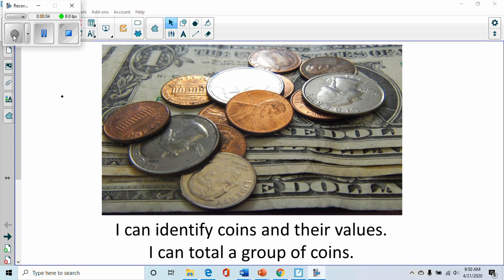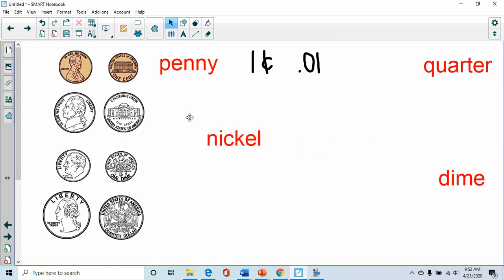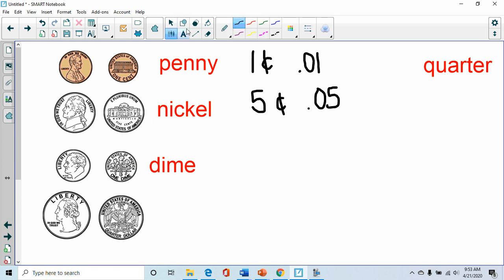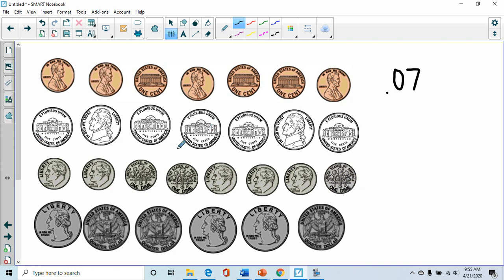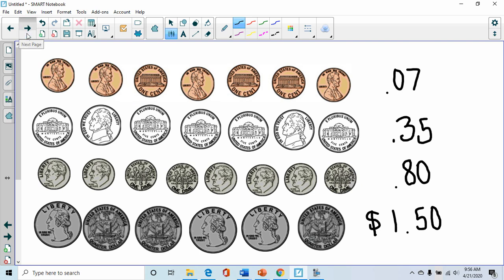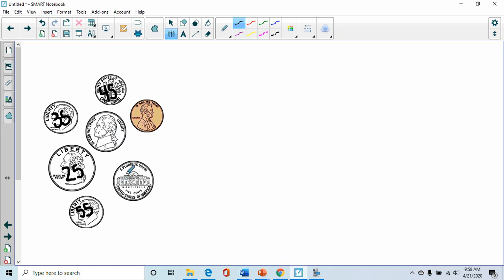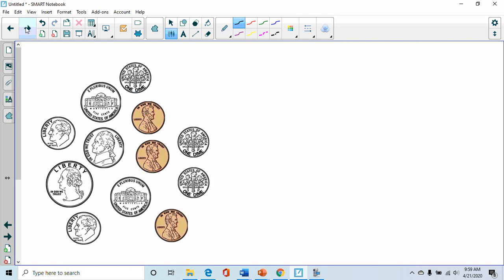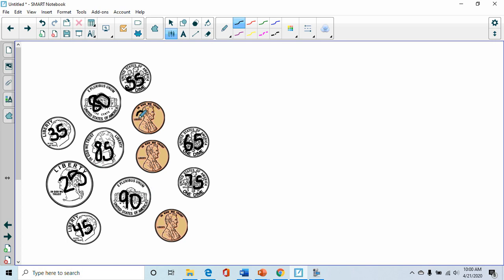Coin Identification and Coin Counting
This video is a math tutorial on identifying coins and totaling a group of coins.